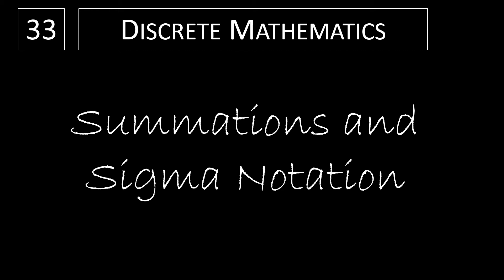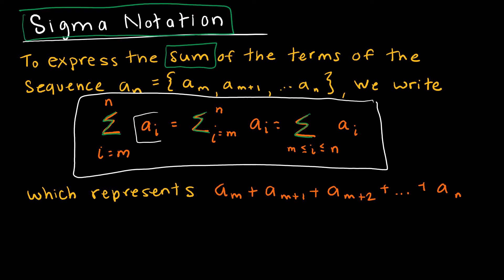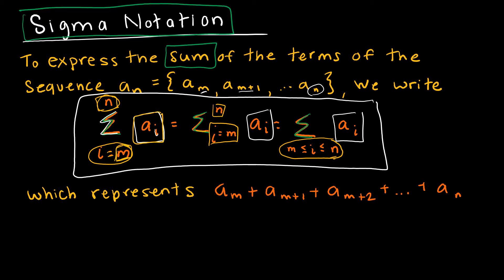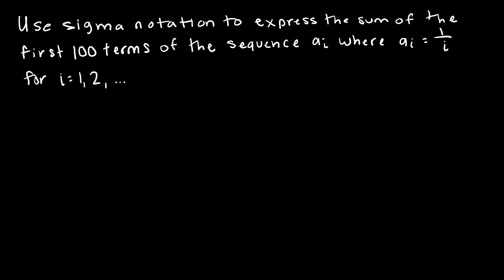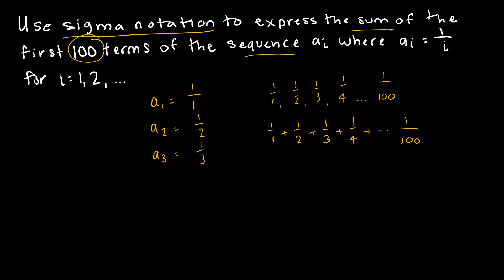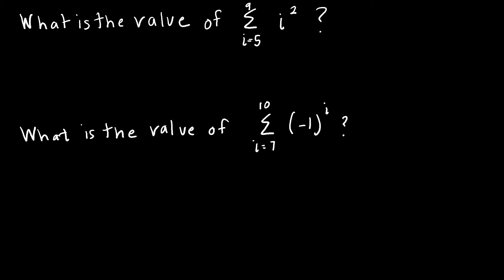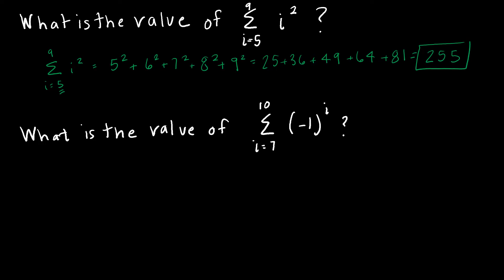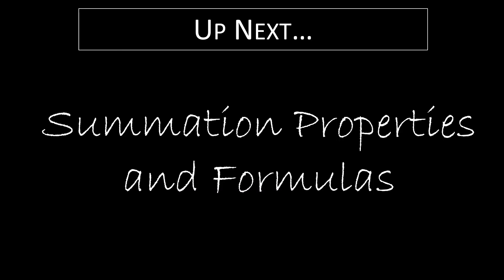Discrete Math - 2.4.3 Summations and Sigma Notation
Writing the sum of a sequence using sigma notation and evaluating the sum.

Video Chapters:
Introduction 0:00
Sigma Notation 0:05
Write a Sequence Using Sigma Notation 2:36
Find the Sum of a Sequence Given Sigma Notation 4:46
Up Next 6:30